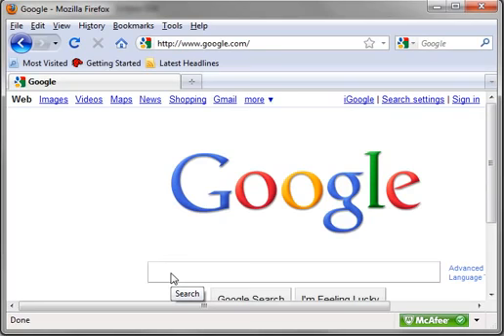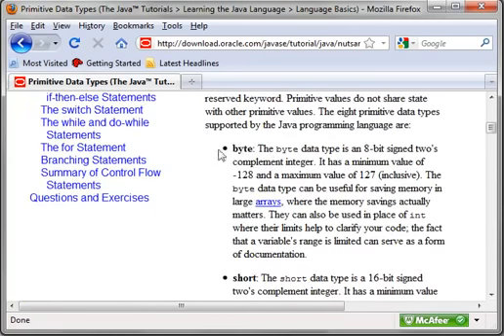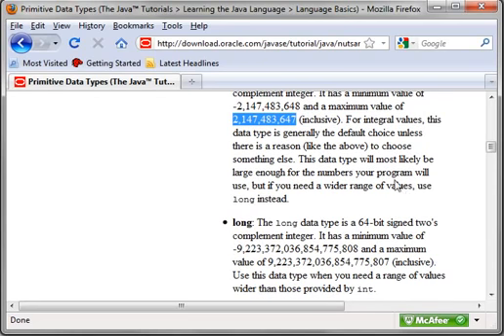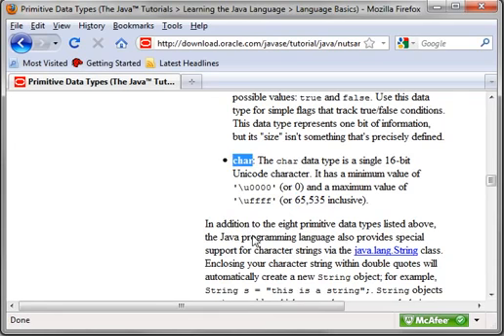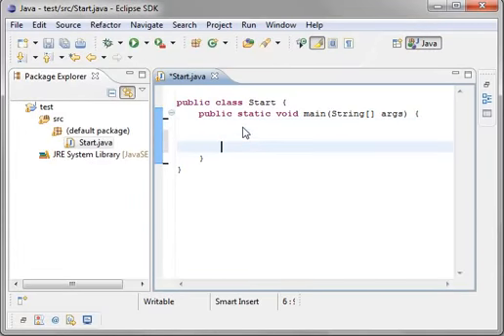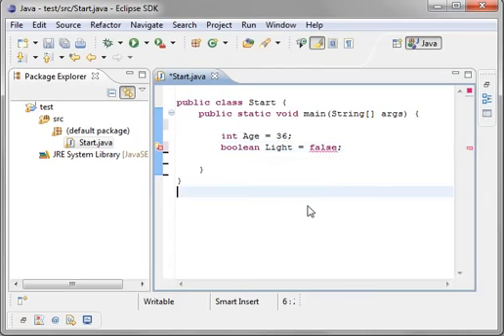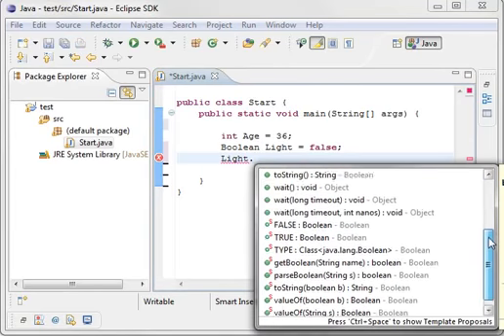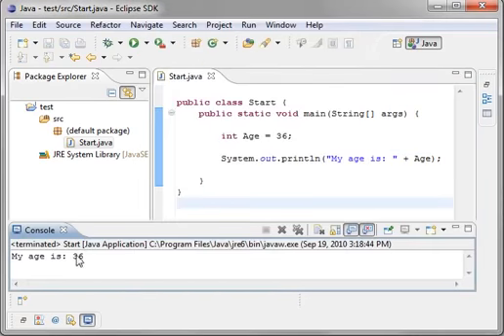Java Tutorials for beginners - 05 Primitive Types